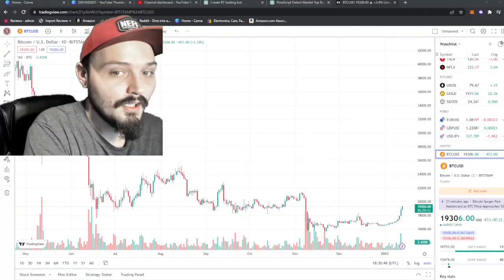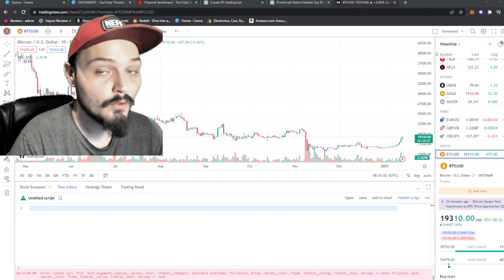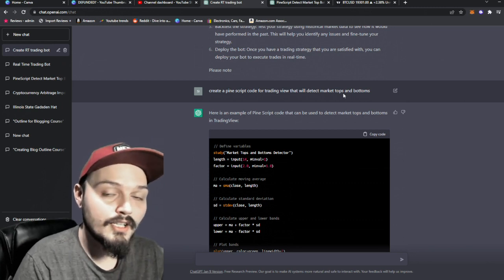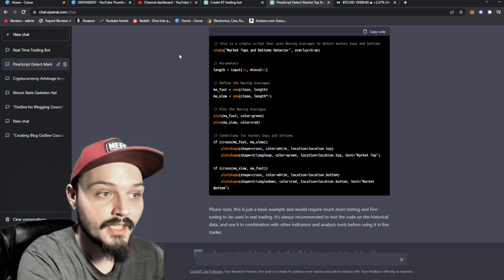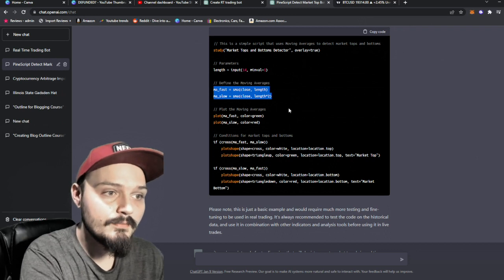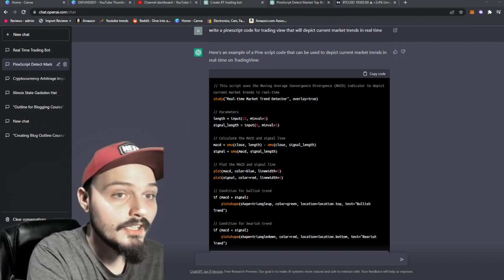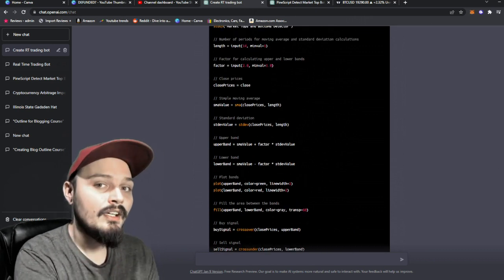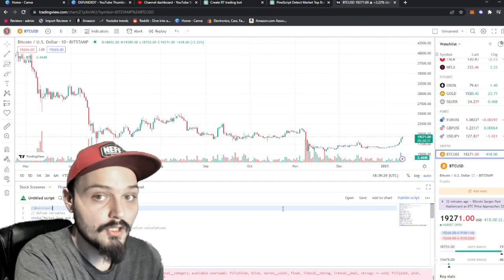Can Chat GPT Create A Trading Bot? (ZERO Coding Experience)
Can you use Chat GPT to make a trading bot or trading strategy code that can accurately predict the market top and bottom of an asset or currency?

Well, I have been attempting to do just that, and this is what I have found so far in the world of trading strategies and Chat GPT ai.

This video is not in any way financial advice. This is something I am currently attempting to learn and utilize in my own personal trades. Always do your own due diligence and risk assessment before executing a trade.